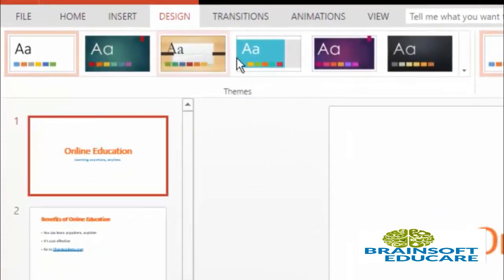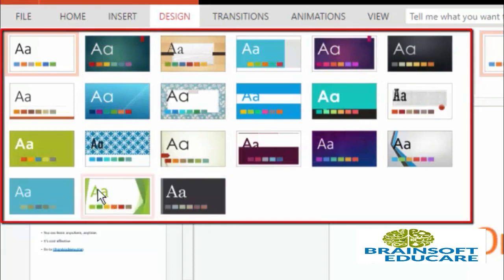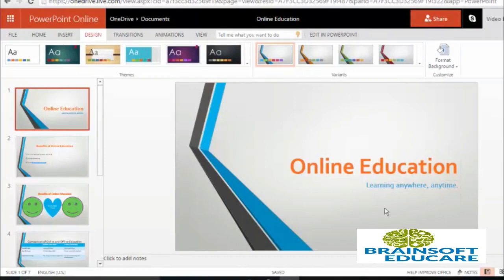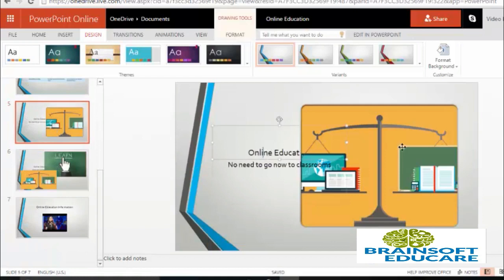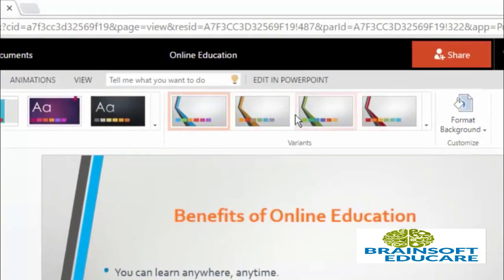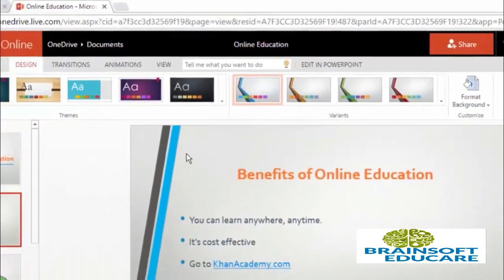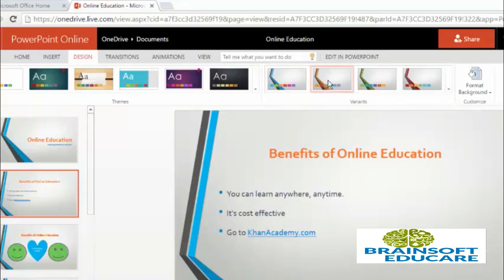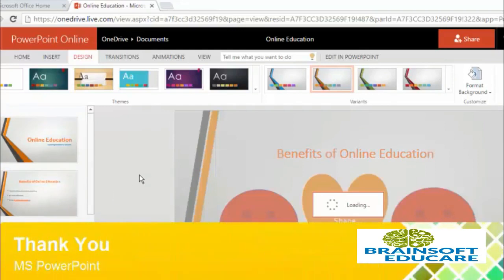Themes in Microsoft Powerpoint Online | Powerpoint Online Complete Course.